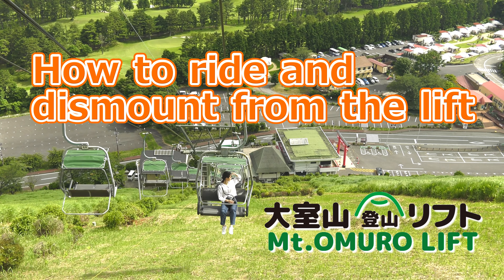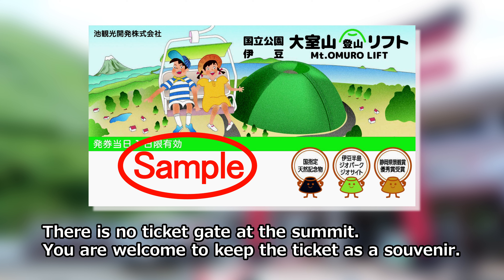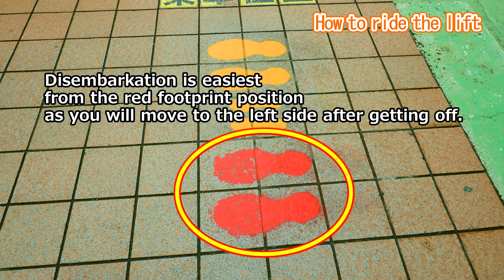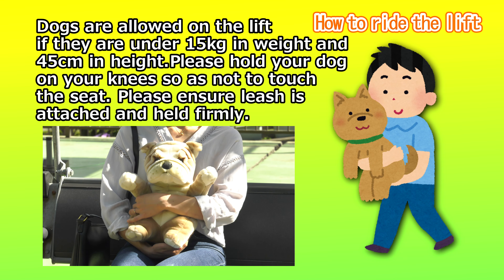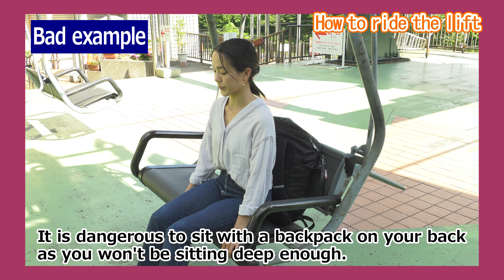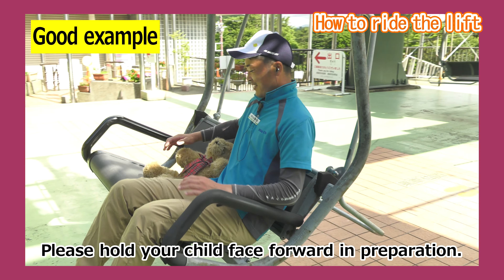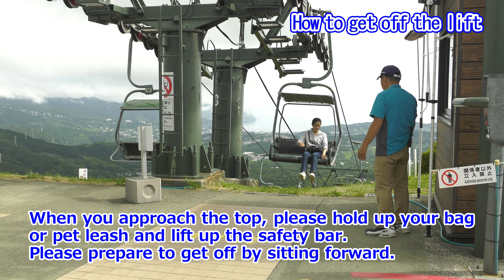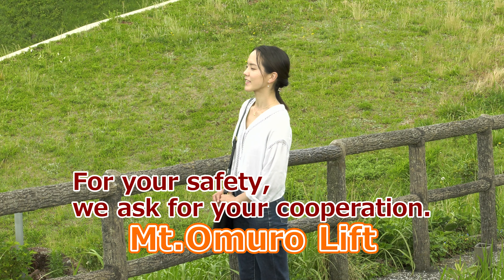リフト乗降方法4K（英語）修正版20242